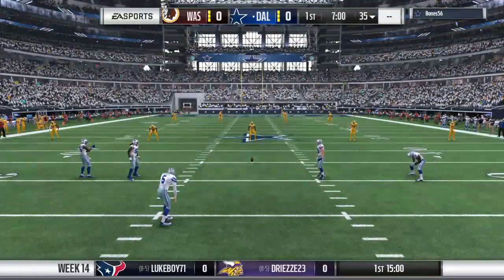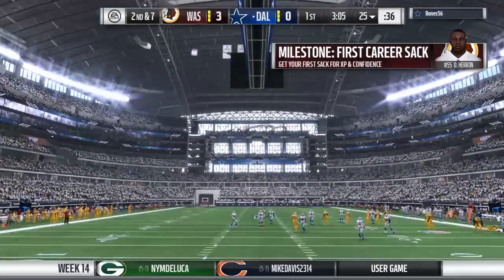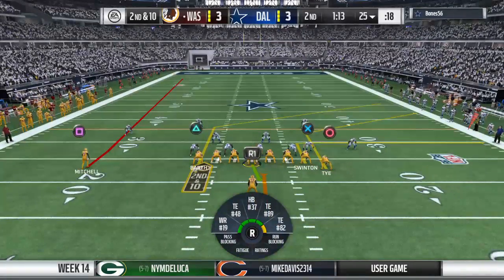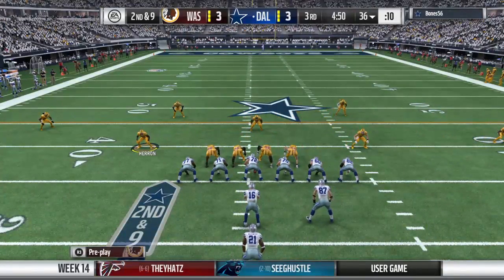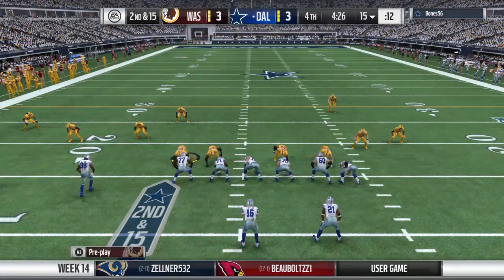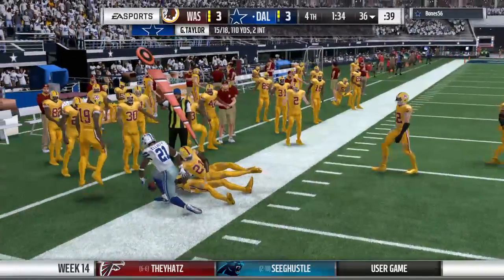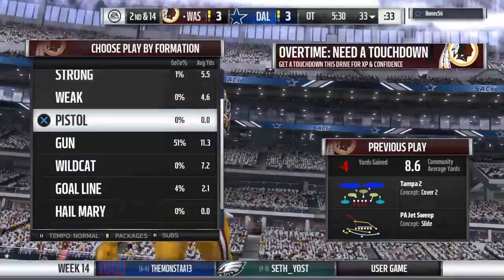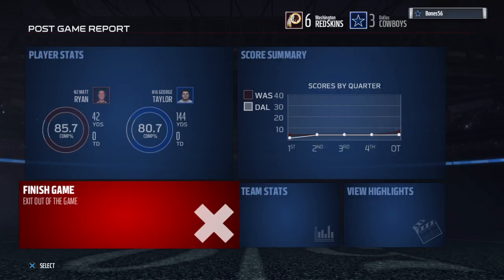Redskin vs cowboys